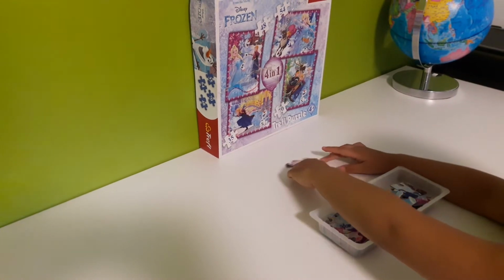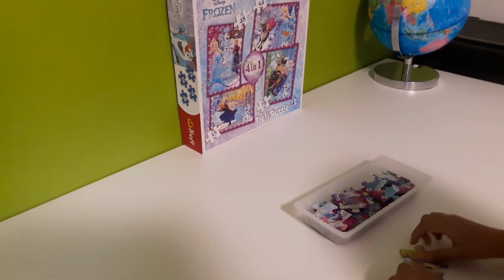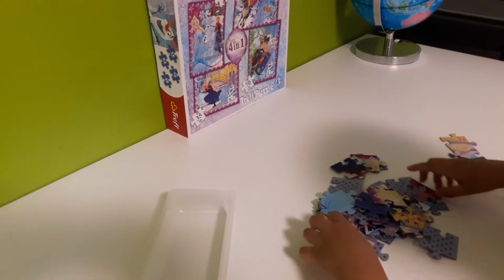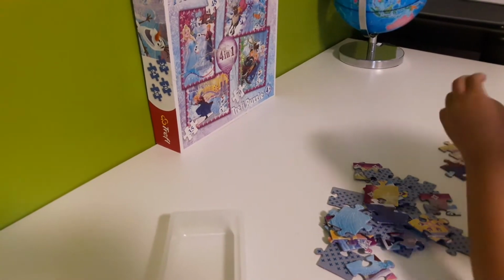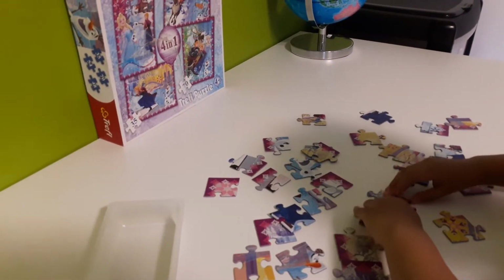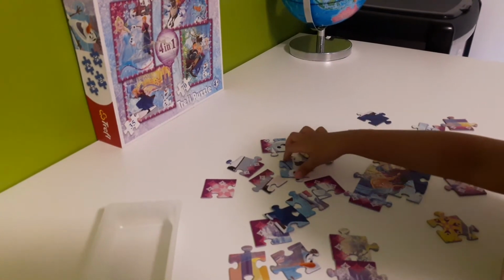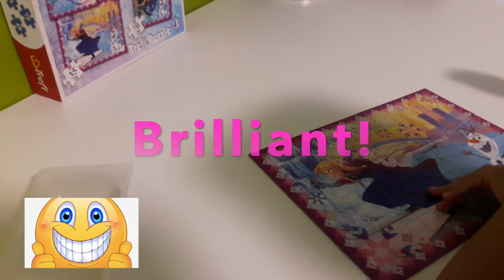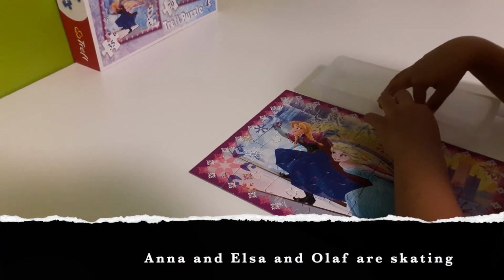Playing Puzzle Frozen (1)